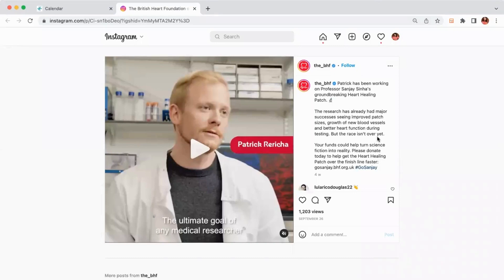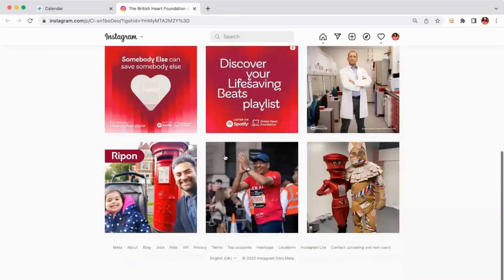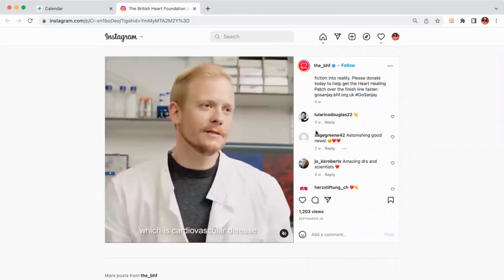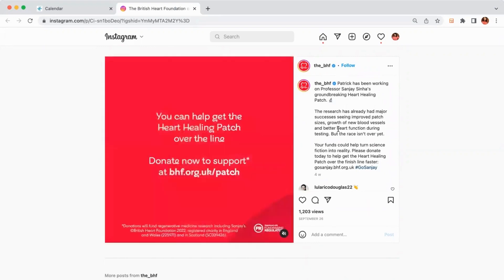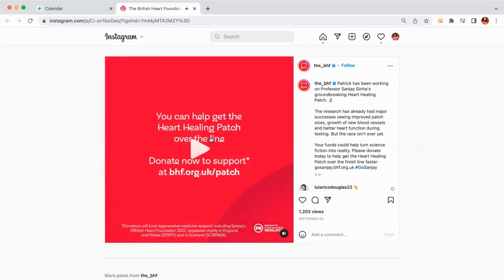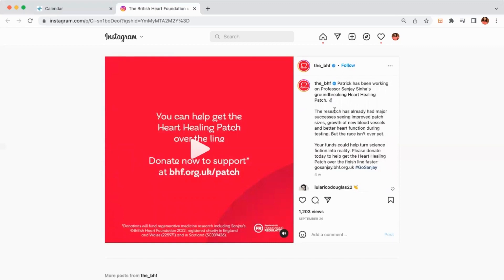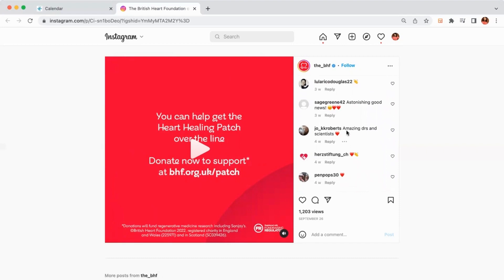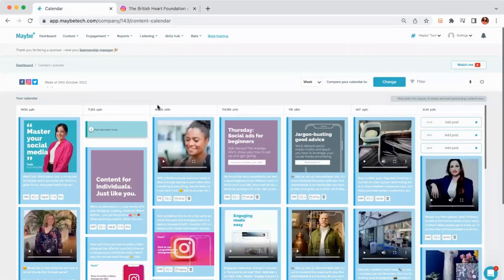How to use social media to highlight fund usage.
Social media is a great way for charities to let people know what the money they raise is going towards. Here we look at how the British Heart Foundation use social media to highlight fund usage, and how you could do the same.